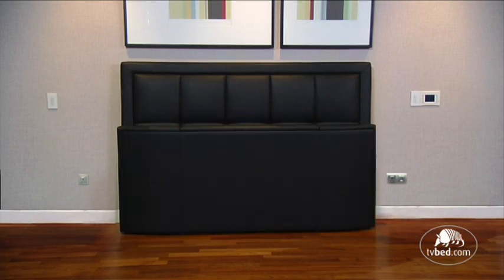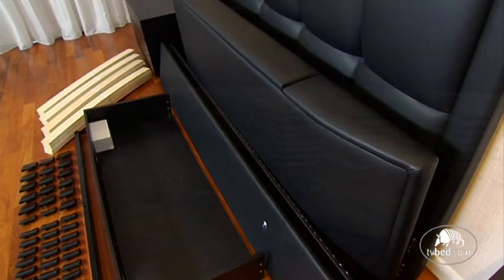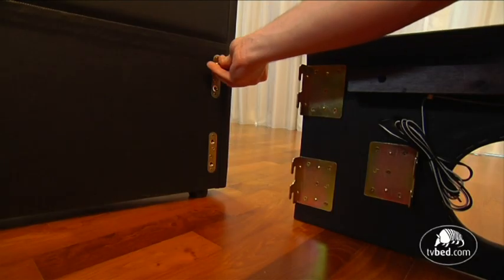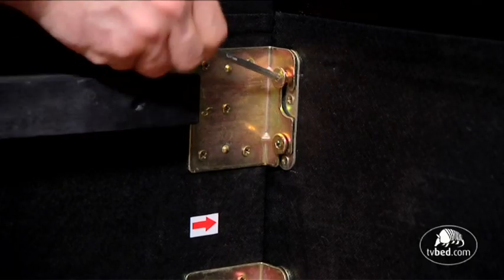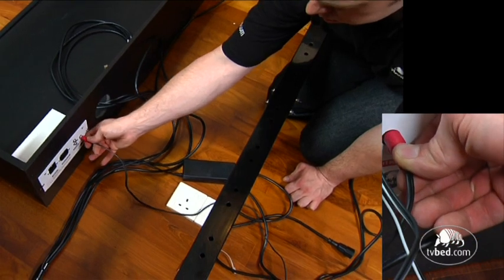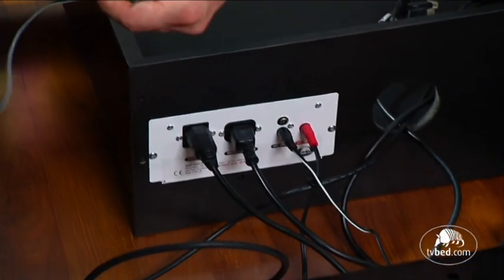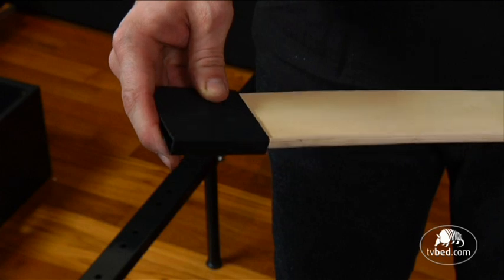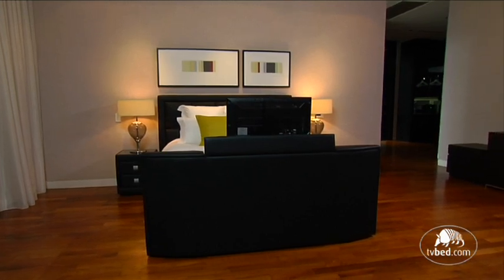TV BED - ASSEMBLY VIDEO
THE WORLD'S NO.1 SLIMMEST TV BED SINCE 2003